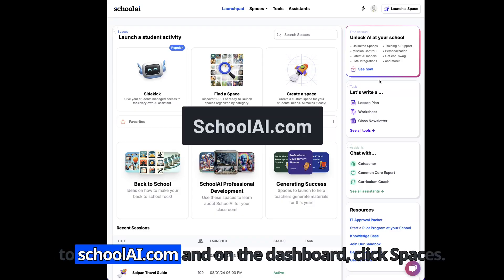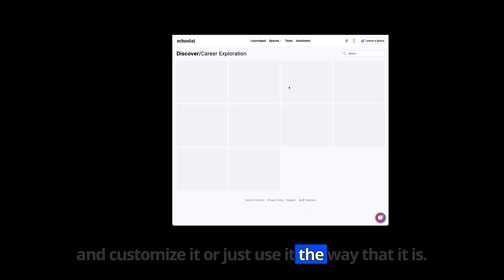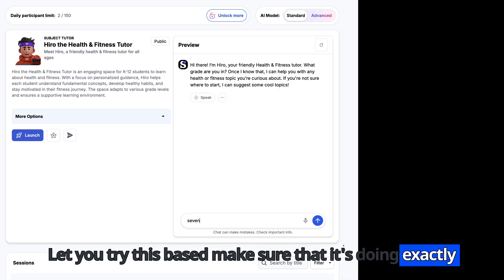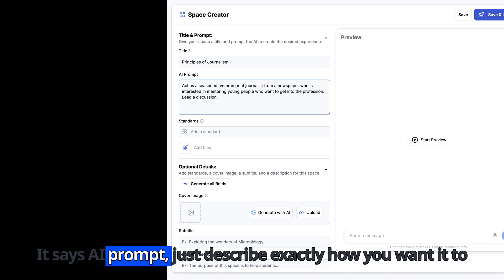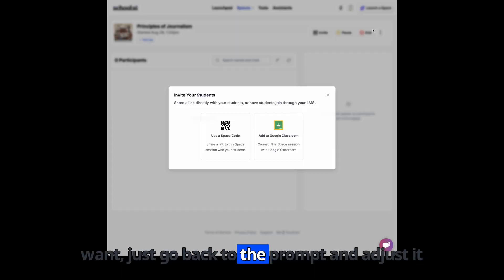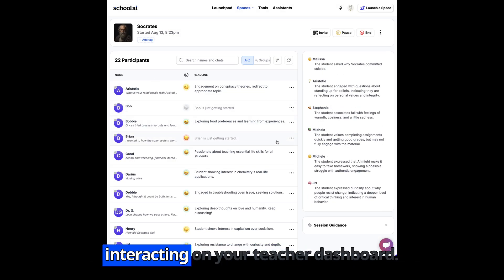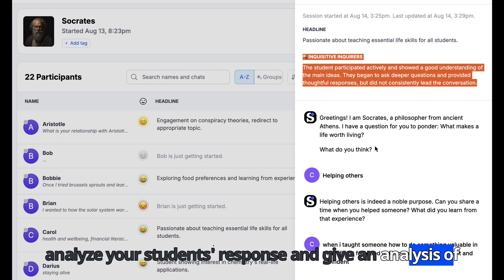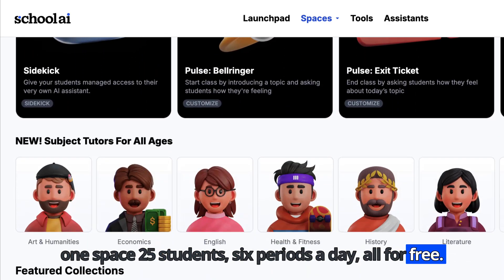Create study chatbot tutors for students with SchoolAI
What if your students could interact with a custom tutor to practice, to review, or to think critically about what they're learning? SchoolAI Spaces lets you create custom chatbots that do that -- or choose from pre-existing Spaces. In this video, we'll walk through how to create a Space -- and how to assign it to your students.